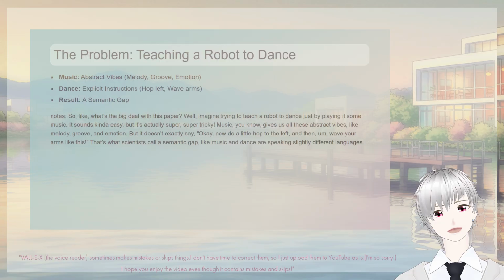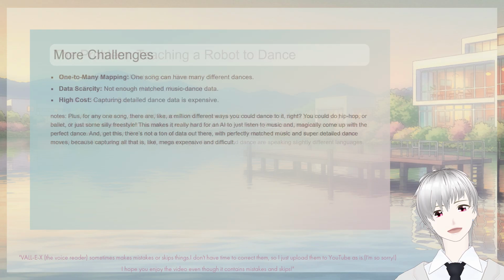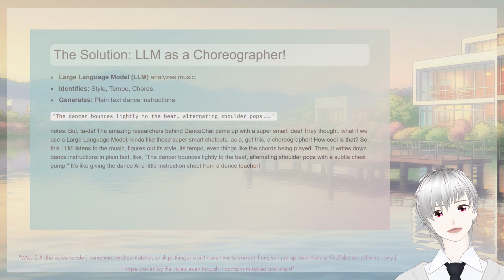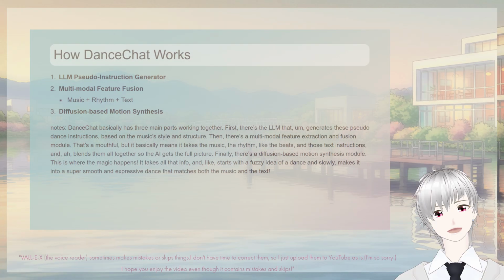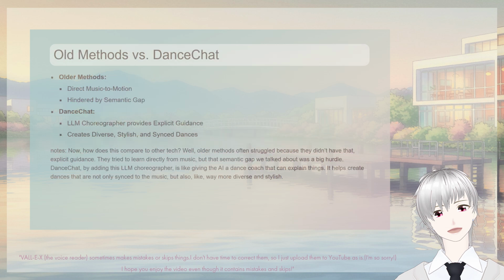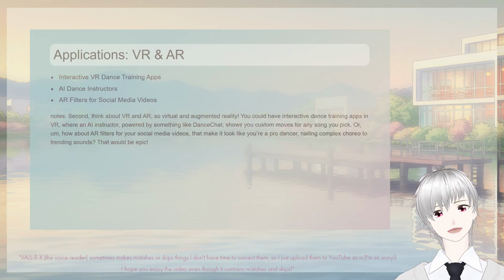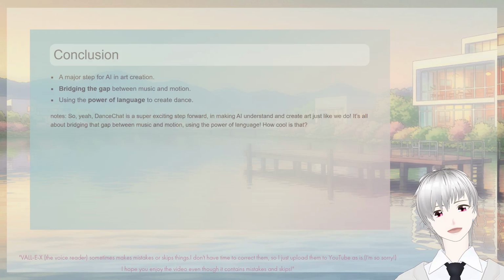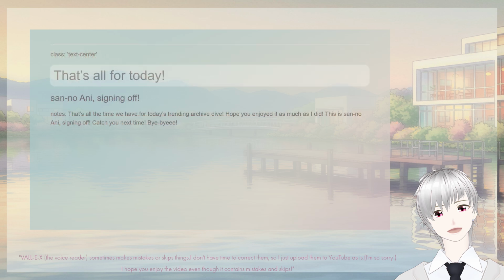AI Choreographer?! DanceChat Turns Music into Dance!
Heeeey everyone! Today we're diving into a super trending research paper called "DanceChat: Large Language Model-Guided Music-to-Dance Generation"!

Have you ever wondered how you'd teach a robot to dance just by playing music? It sounds simple, but it's tricky because music provides abstract feelings (melody, groove) while dance needs specific movements – there's a "semantic gap"! Plus, capturing detailed dance data paired with music is difficult and expensive.

But the brilliant minds behind DanceChat found a solution! They used a Large Language Model (LLM), like a super smart chatbot, to act as a CHOREOGRAPHER! This LLM listens to the music, understands its style and structure, and then writes detailed dance instructions in plain text.

DanceChat takes these text instructions, blends them with musical features (like rhythm), and uses a special diffusion model to create a smooth, expressive dance that perfectly matches both the music AND the text guidance.

This approach helps bridge that semantic gap, allowing AI to generate more nuanced and varied dances than older methods that struggled without this explicit guidance. It's like giving the dance AI a helpful instruction sheet!